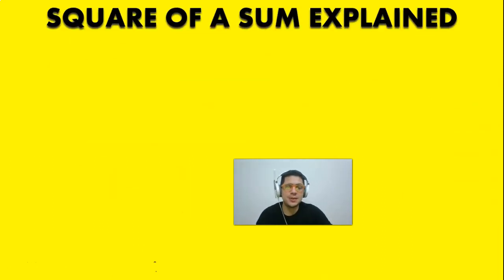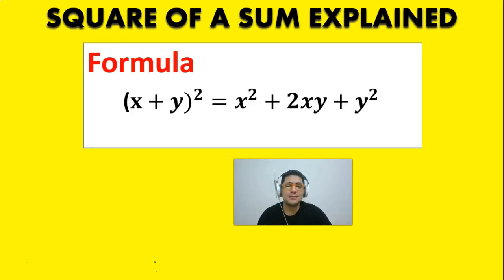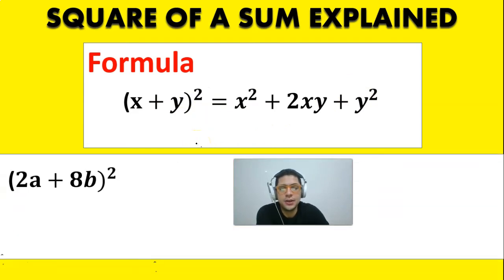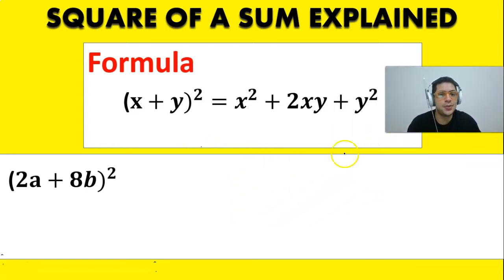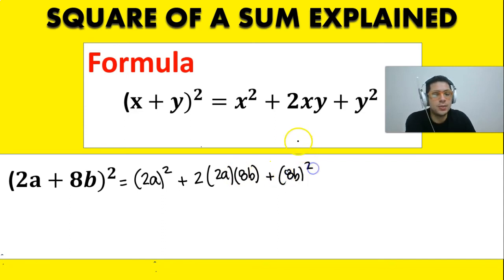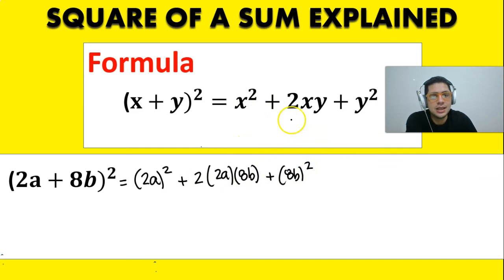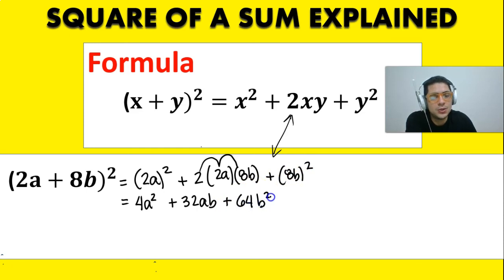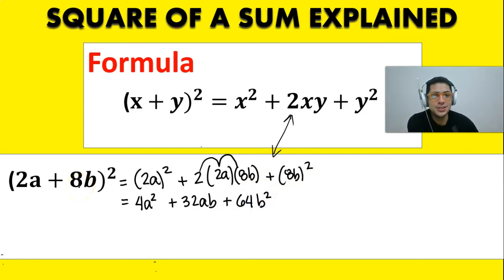MATH| SQUARE OF A SUM EXPLAINED + Example Solved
OMG! Oh Math Gad! Welcome to today's video tutorial in which we are going to learn how to solve a problem involving the square of a sum: formula, reasoning and a short problem that you can try for yourself.

This video is for 9th grade math students and anyone who wants to learn about HOW TO SOLVE THE SQUARE OF A SUM